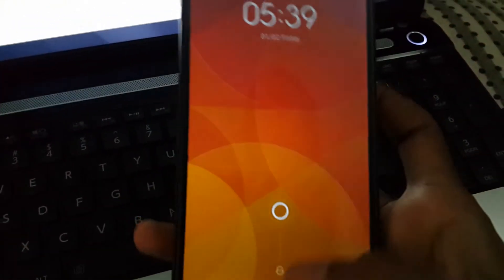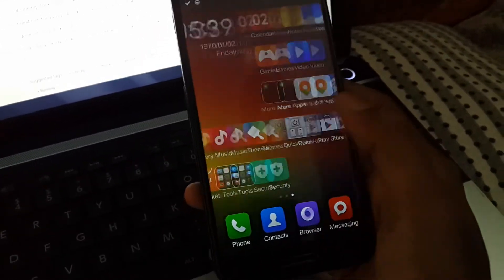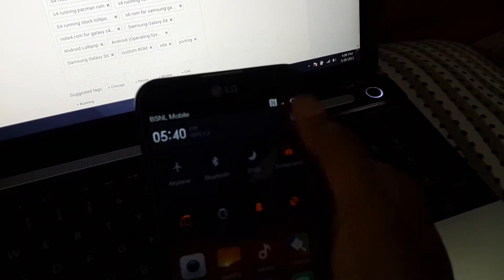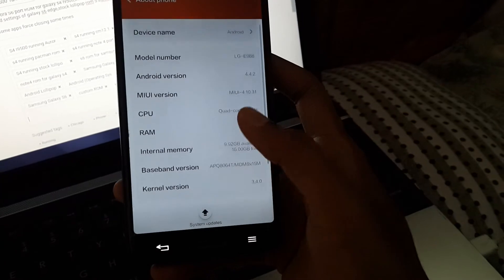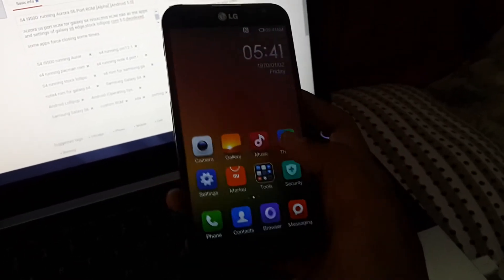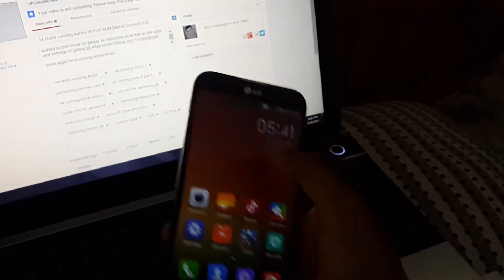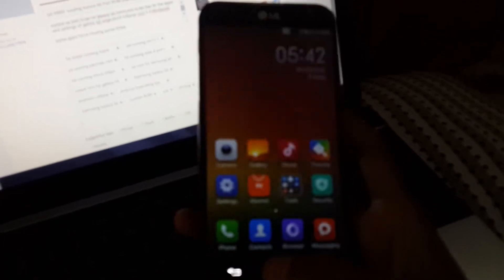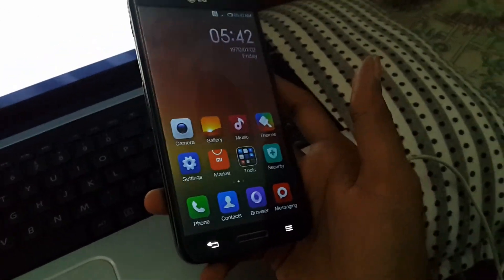LG Optimus G Pro running MIUI ROM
MIUI ROM for LG optimus G pro.
it is based on the 4.4.2 kitkat
running very smooth.it is available for all g pro varients.

steps to flash the miui rom on e988
1.root with towelroot app
2.install busybox
3.install freegee
4.install cwm recovery from freegee
5.reboot recovery,do factory reset,flash rom.

xda link